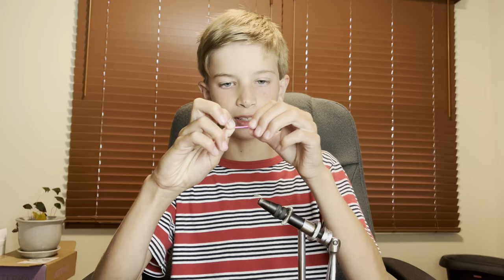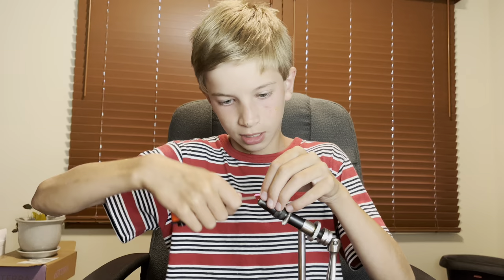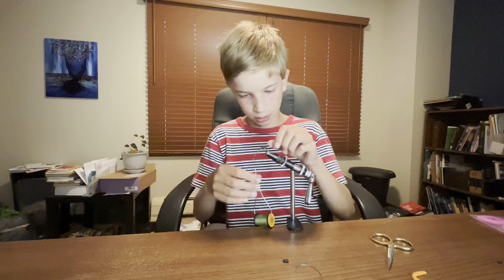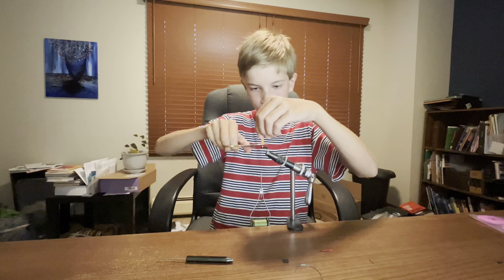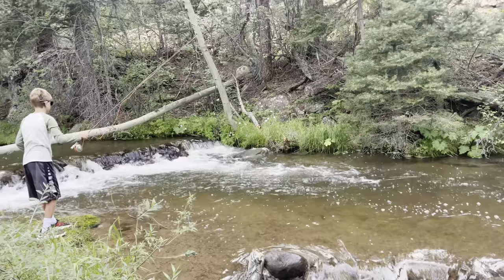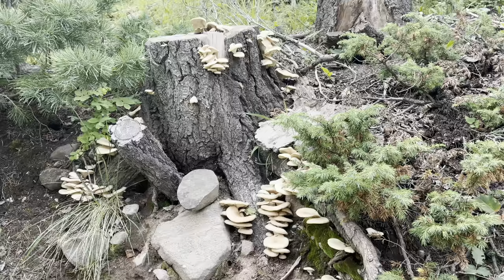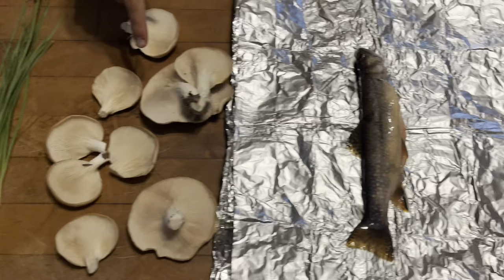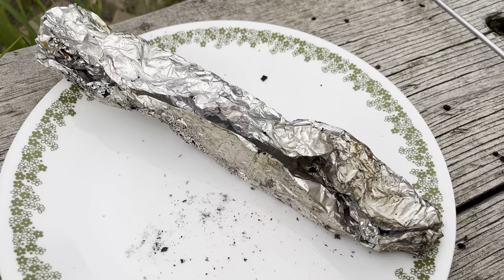Colorado Wild Meal Trout and Oyster Mushroom Catch, Forage, and Cook with Self-Tied Flies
Headed up to the cabin after tying some flies. Caught trout and foraged oyster mushrooms and wild onions. Cooked up a great meal.